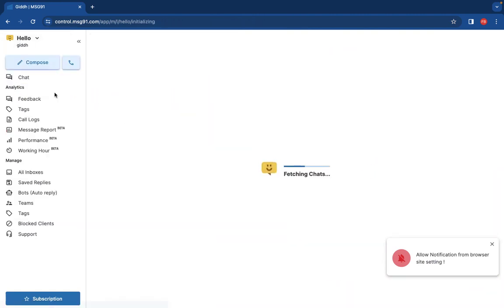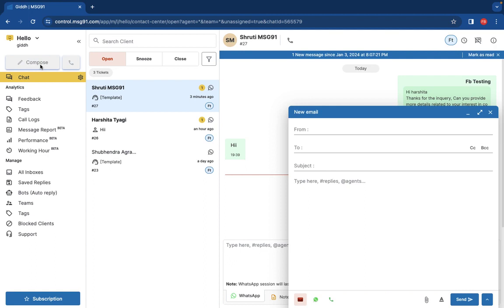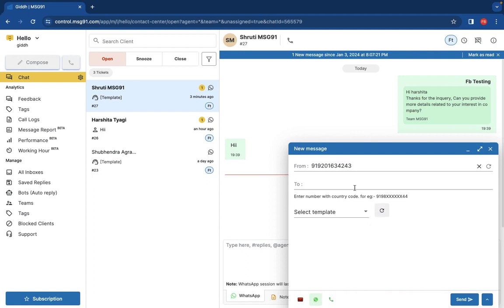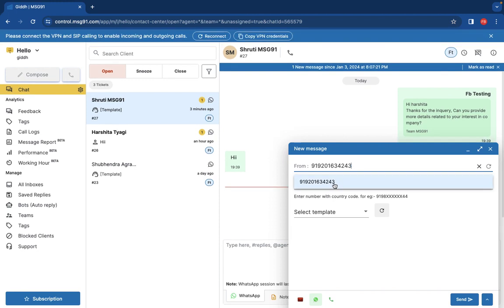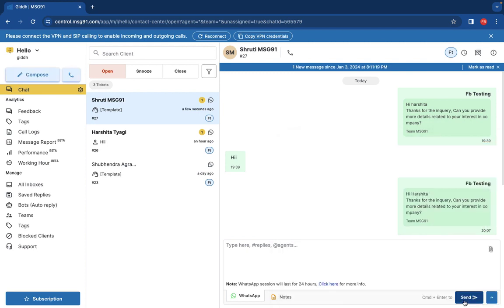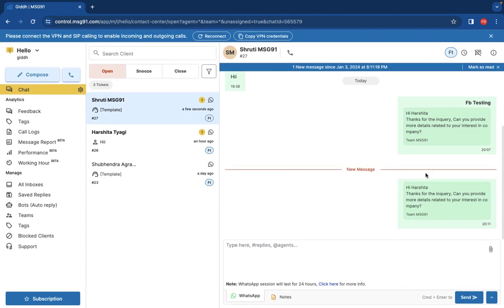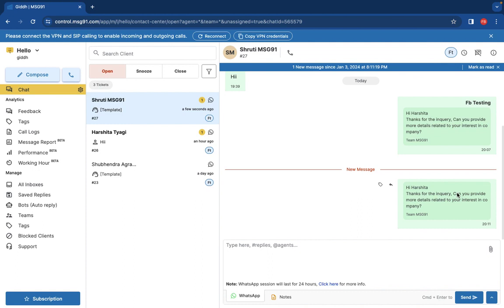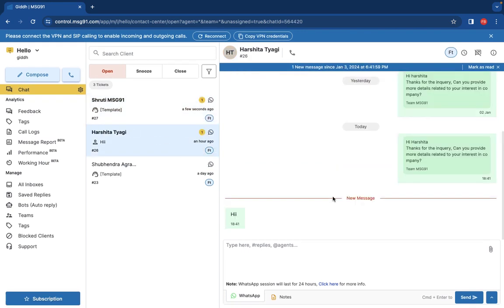How to see inbound messages via UI using hello contact centre!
Explore the step-by-step process of sending messages through the Hello Contact Center UI in this informative video. Starting with logging into a Message 91 account, the tutorial guides you through navigating to the dashboard. Learn how to compose a message using the Hello Microsoft feature, and specifically, sending WhatsApp messages by clicking the dedicated icon. The tutorial covers recipient number selection, template and language choices, and provides a demonstration of dispatching a message. Witness the ease of initiating a session and confirming message delivery.